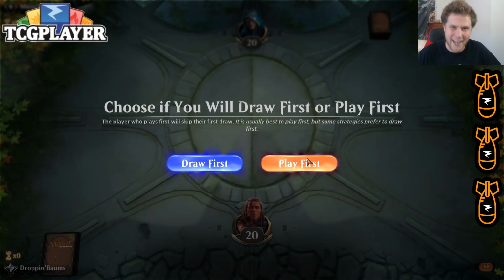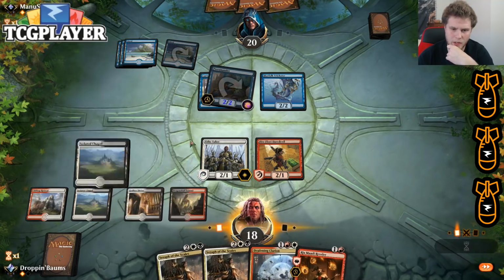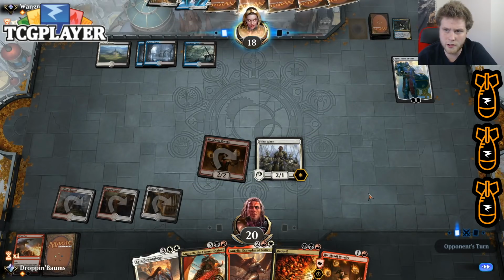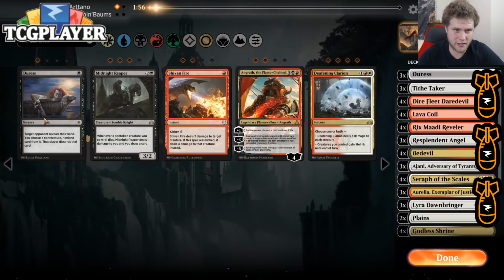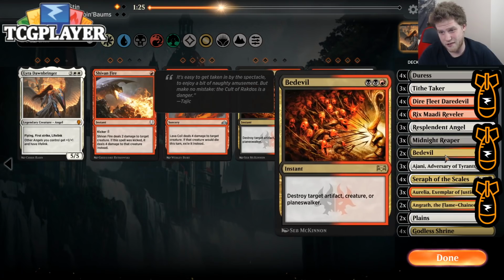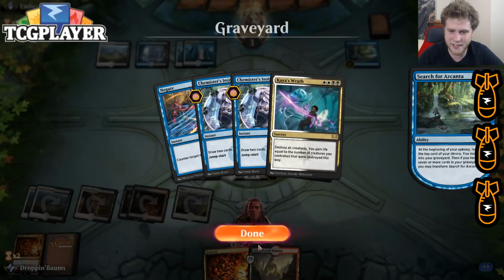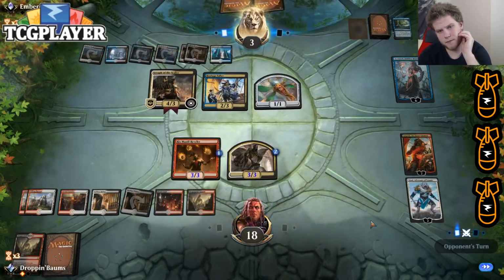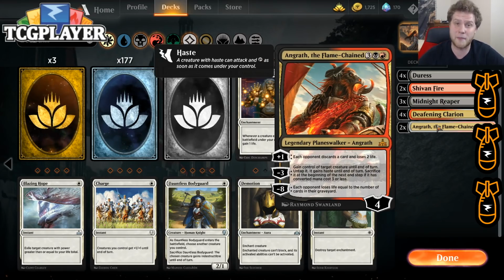RNA Mardu Angels | Droppin' Baums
1:20 Mono-Blue, 18:00 Esper Midrange, 39:53 Gates, 55:24 Esper Control, 1:08:39 Esper Control, 1:40:31 Full Deck Tech

The skies of Ravnica aren't exactly friendly, but if you have a host of angels escorting you they might not be too bad. Lyra Dawnbringer buffs your already impressive team, which includes Aurelia, Exemplar of Justice, Seraph of the Scales, and Resplendent Angel.

The rest of the deck is focused on creature removal and value creatures - think Lava Coil and Rix Maadi Reveler. Just watch out for Esper Control and you can ride this one all the way to the final table of your next Friday Night Magic.